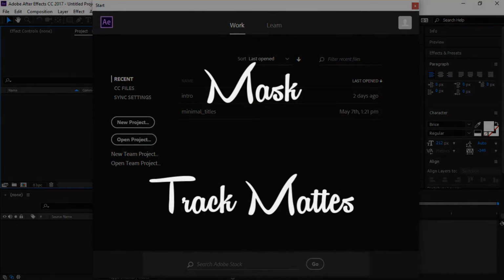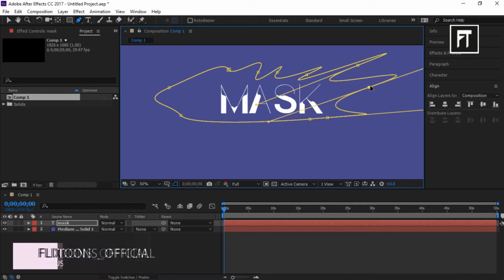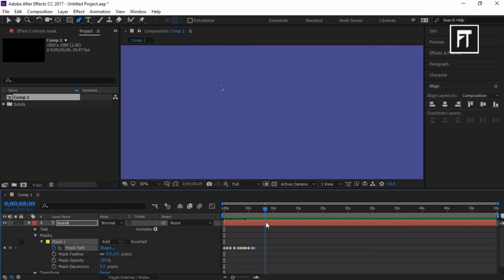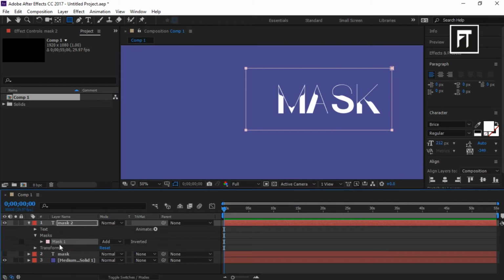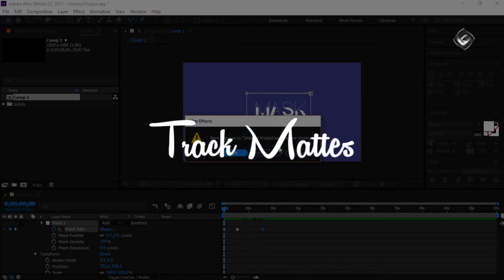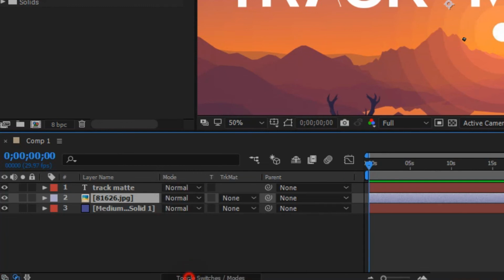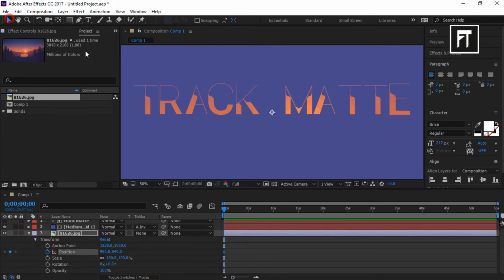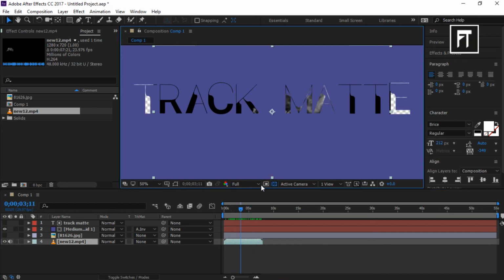Learn After Effects - After Effects Tutorial - Mask and Track Mattes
This is an another after effects beginner tutorial. In This Tutorial we are going to learn mask and track mattes in after effects.